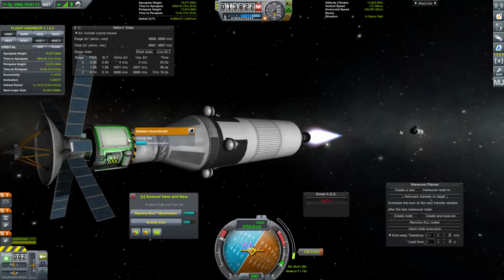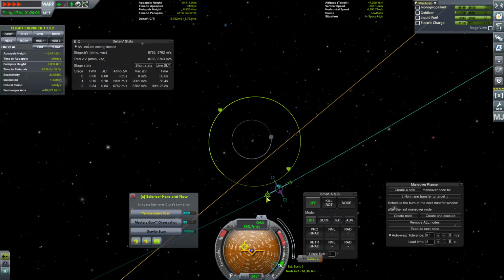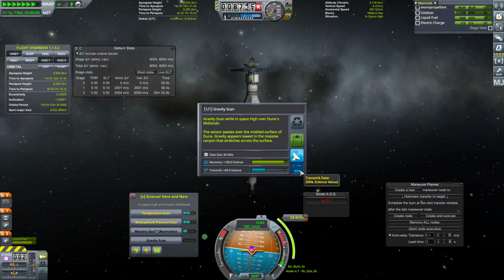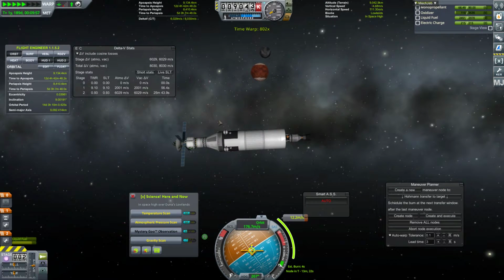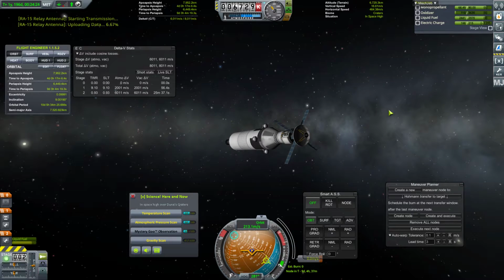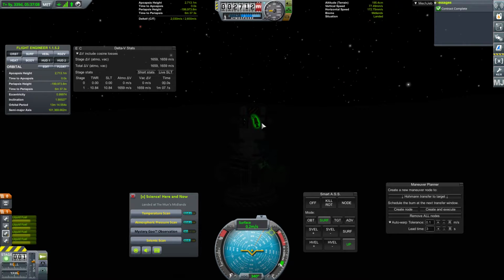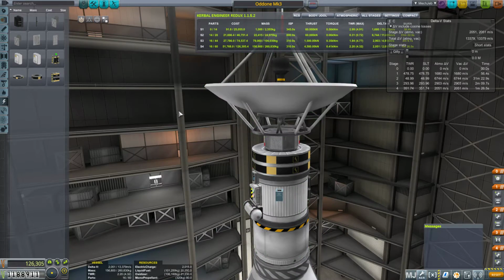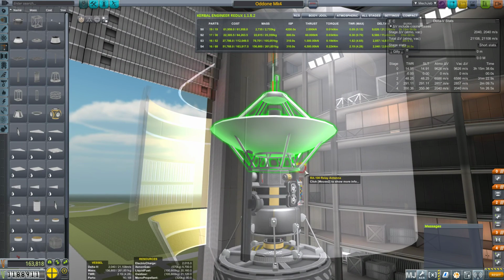Kerbal Space Program | Solar System Tour | Episode 55